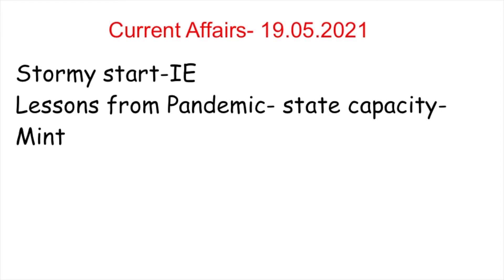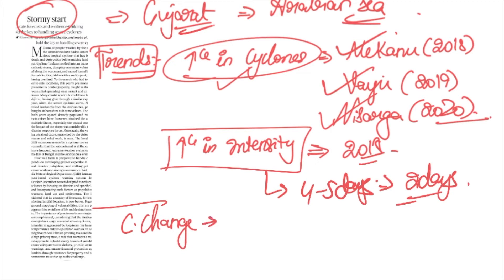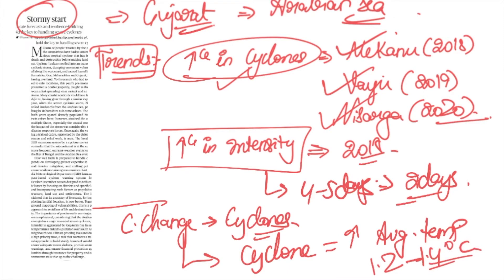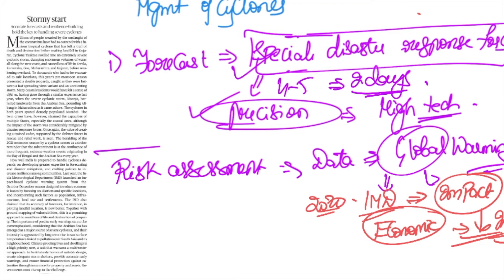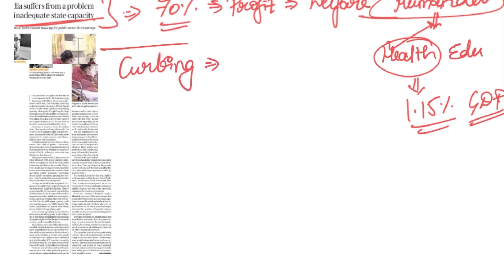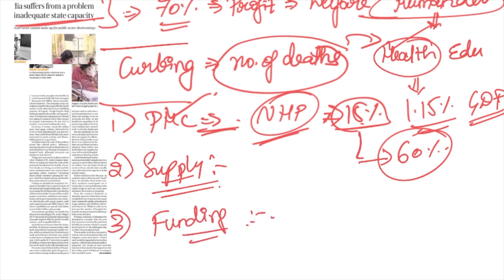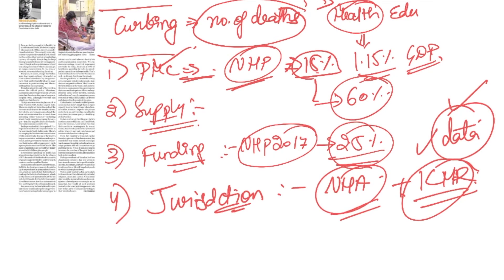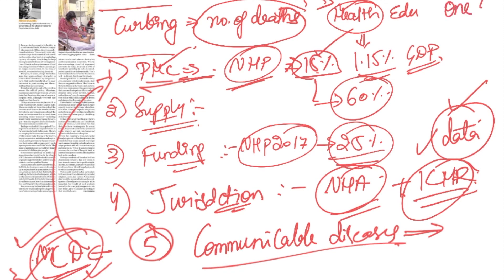19th May Current Affairs 2021 | The Hindu Daily News Analysis for UPSC - ANALOG IAS ACADEMY